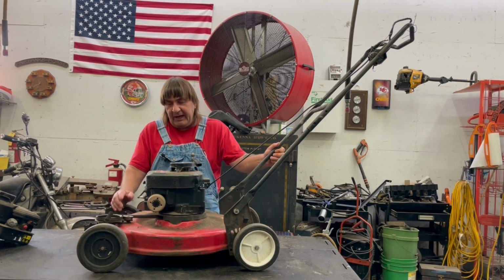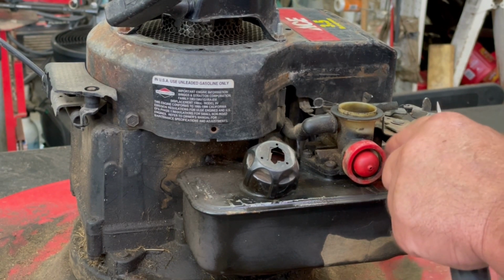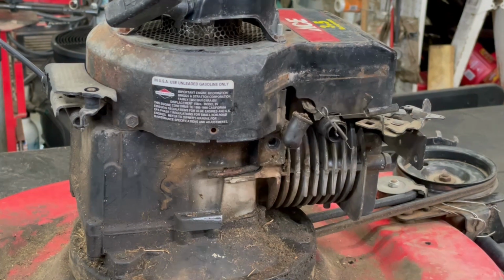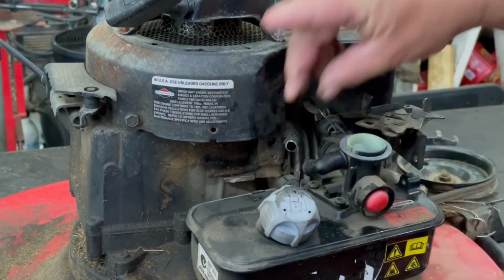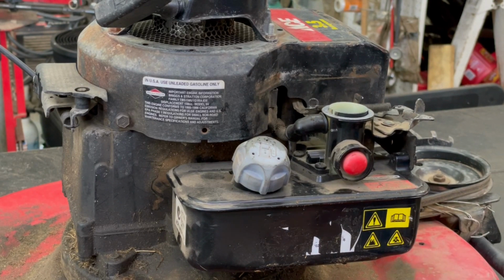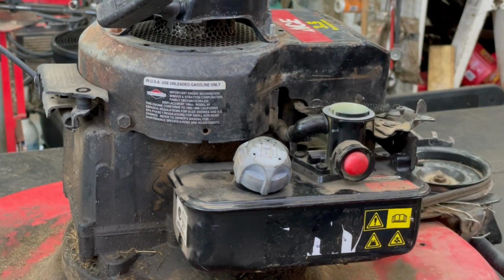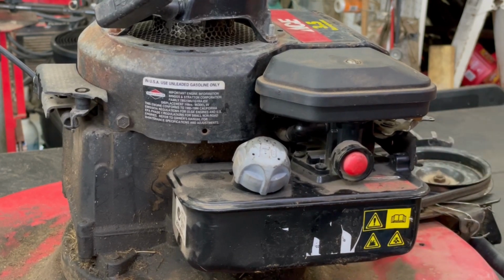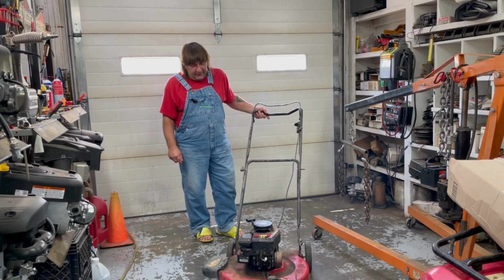Ace Push Mower w/3.5 Briggs and Stratton Engine: Tear Carburetor Apart; Get Running Again